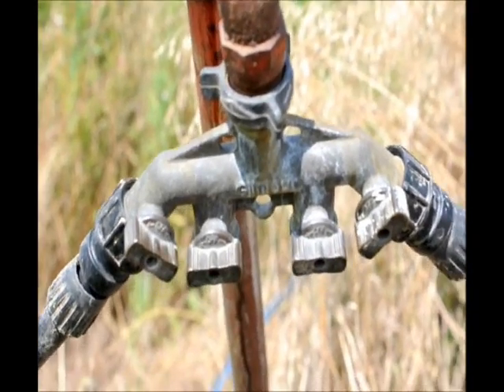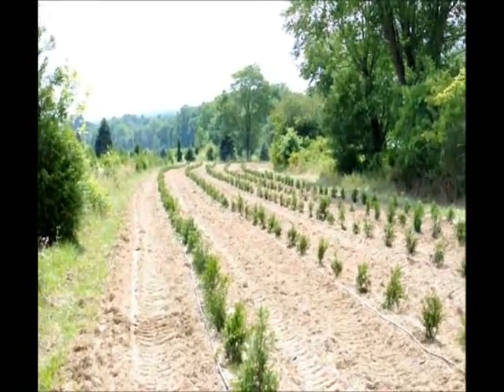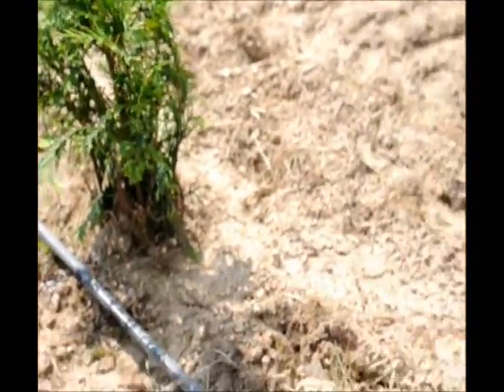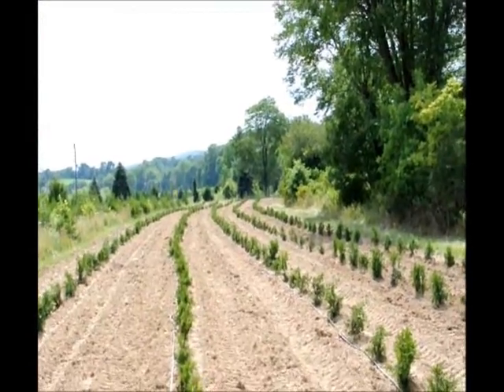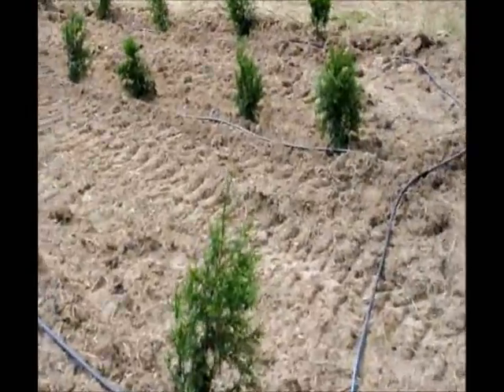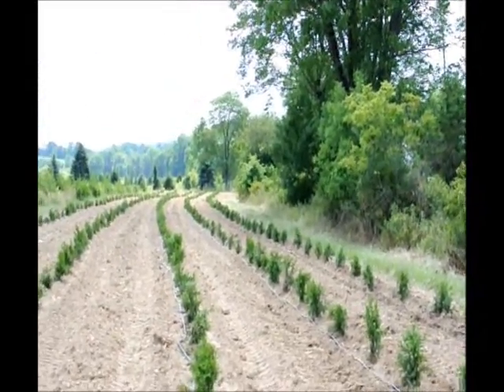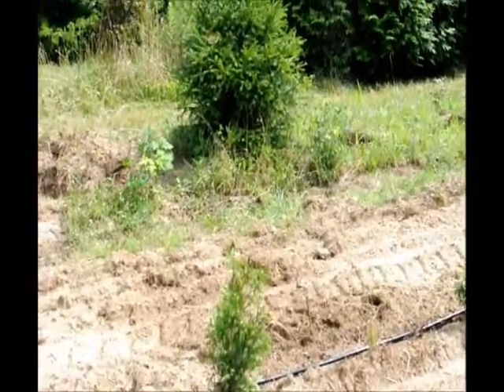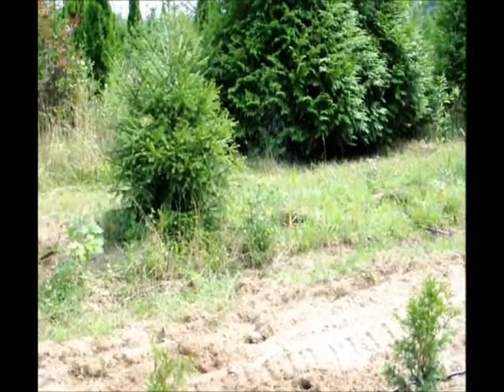Water lessons Drip tape irrigation